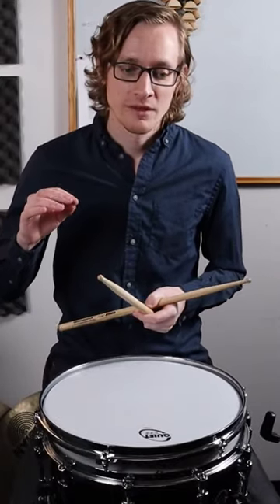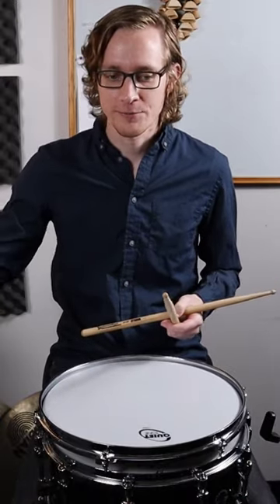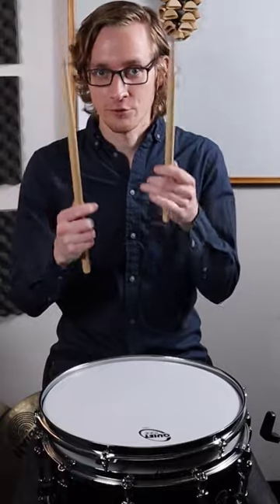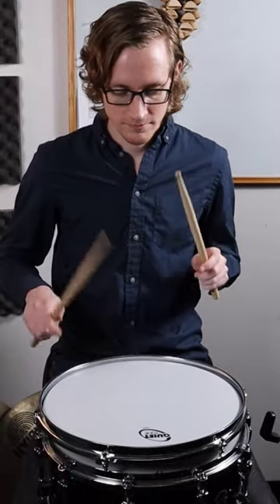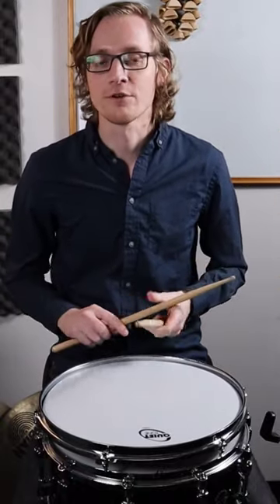wtf are inverted rolls? let's find out!